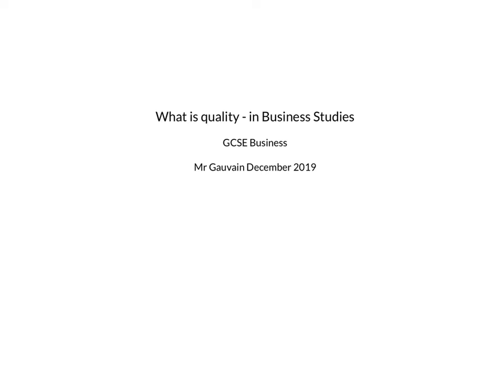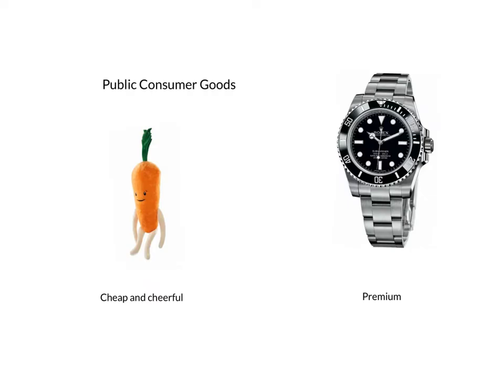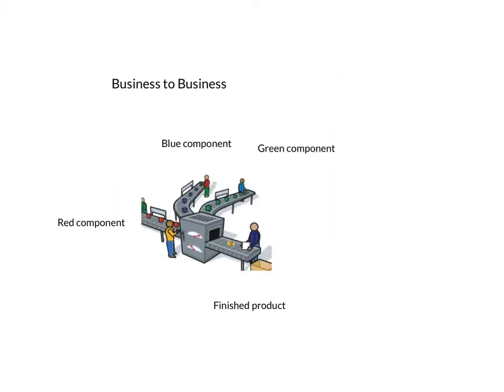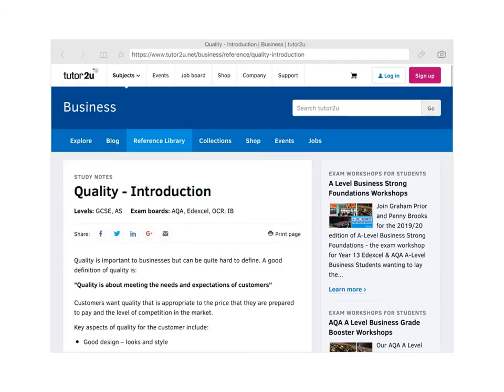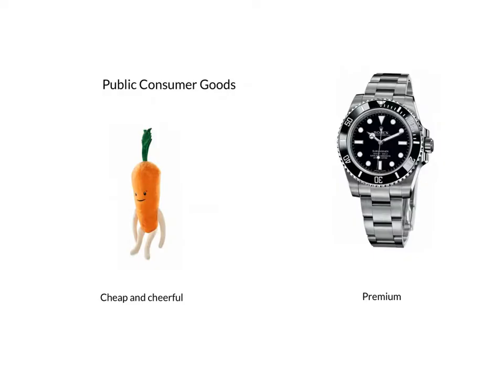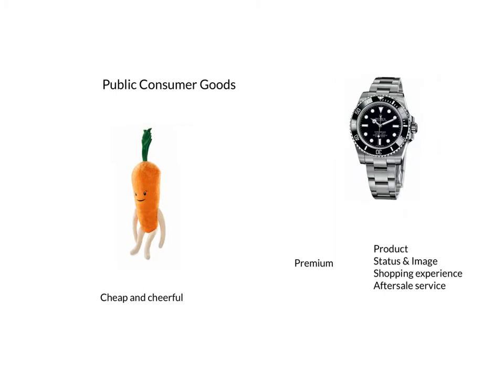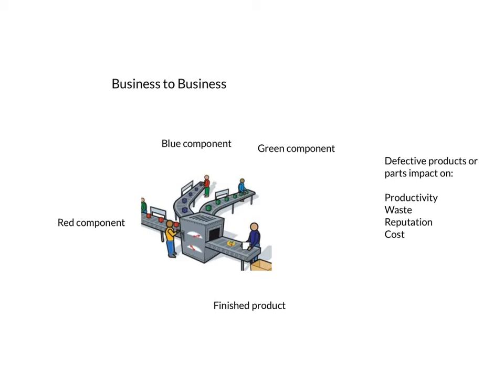What is Quality? For GCSE Business Students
What do we mean by Quality in the context of a GCSE in Business: Quality in business to business transactions, perception of quality for consumer goods, impact of quality on productivity, reputation, costs.